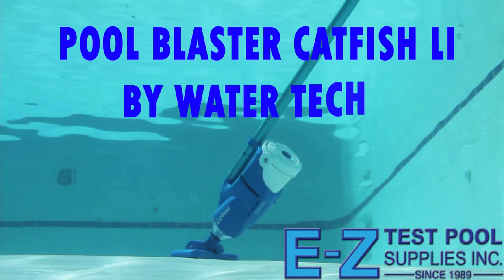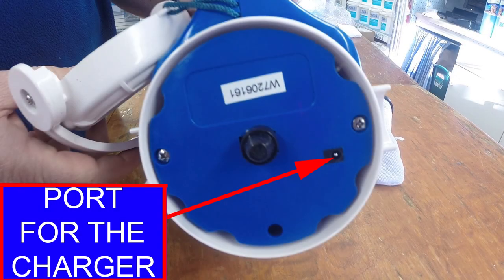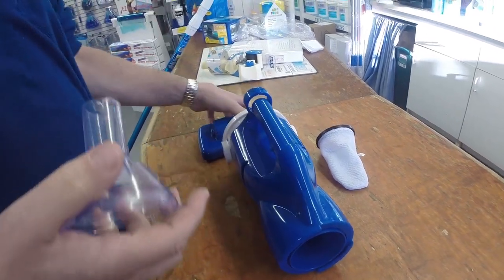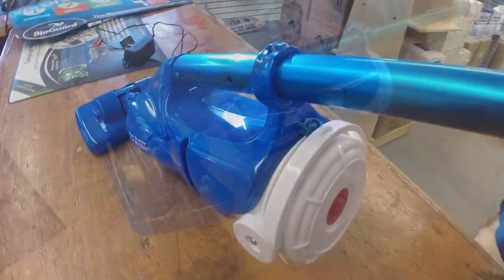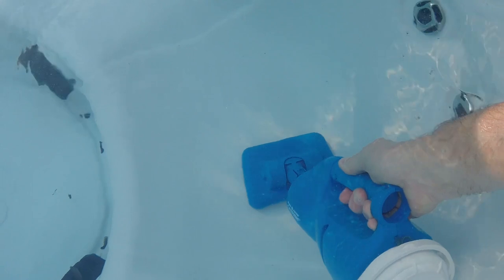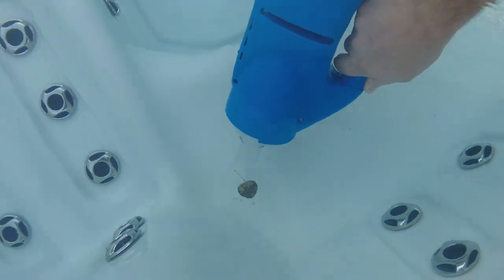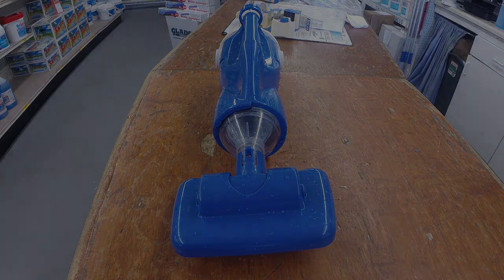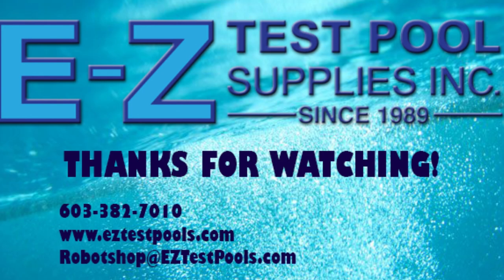Water Tech Pool Blaster Catfish Li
Water Tech Pool Blaster Catfish Li Keep your water fresh and debris-free this season with this Water Tech Pool Blaster. It is capable of cleaning 33 gallons per minute, completely independent from main filter systems. This catfish pool blaster is lightweight and easy to use. It can be attached to a telescopic pole (not included) for extended reach, and it can clean all types of areas without messy hoses or additional pumps. The pool blaster vacuum has a rechargeable battery. It also comes with a reusable filter bag. It is powerful enough to remove leaves, sand and disease-causing germs.
This product also has a 45-minute run time on a single charge.